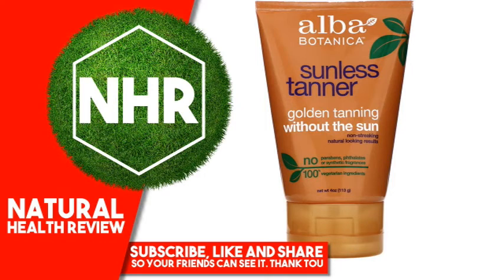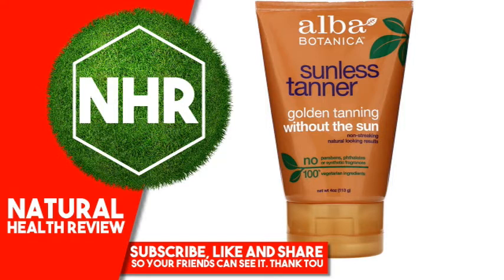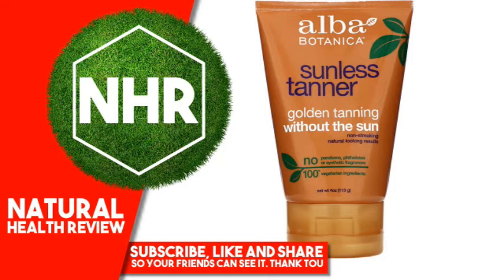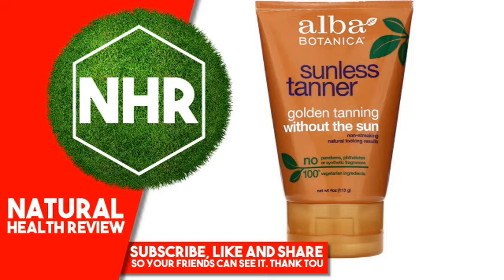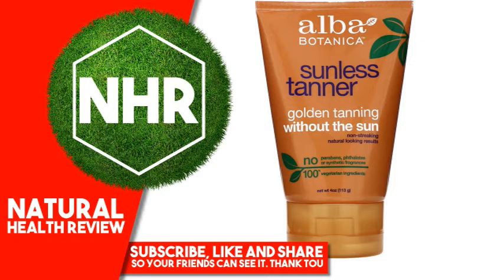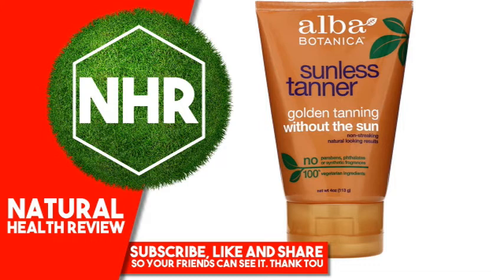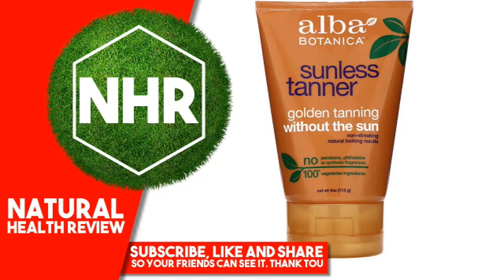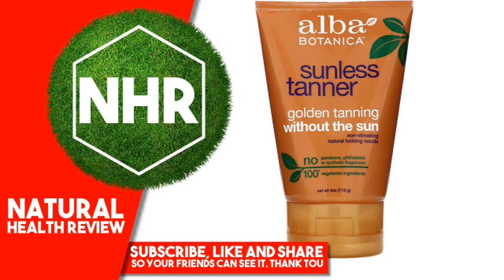Alba Botanica, Sunless Tanner, 4 oz (113 g)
Product Overview
Description

    Golden Tanning Without the Sun
    Non-Streaking
    Natural Looking Results
    No Parabens, Phthalates or Synthetic Fragrances
    100% Vegetarian Ingredients
    Leaping Bunny Certified
    Hain Celestial™

Very emollient and botanically moisturizing sunless tanner.

Easy to use, non-streaking formula absorbs quickly for a natural-looking tan in less than 3 hours.
Suggested Use

Apply lotion evenly to clean and, for best results, exfoliated skin. Use sparingly near hairline, knees, ankles and elbows. Avoid eye area. Wash hands with soap and water immediately after application. Allow up to 15 minutes to dry thoroughly. For darker color, wait 3 hours and reapply. May stain some fabrics. For best results, avoid swimming, bathing or exercising for 3 hours after application.
Other Ingredients

1Certified organic ingredient

 No artificial colors, synthetic fragrances,  parabens, phthalates or sulfates.
Warnings

This product is not a sunscreen and does not protect against sunburn. Repeated exposure of unprotected skin while tanning may increase the risk of skin aging, skin cancer, and other harmful effects to the skin even if you do not burn.

Caution: For external use only. Avoid contact with eyes. Keep out of reach of children.